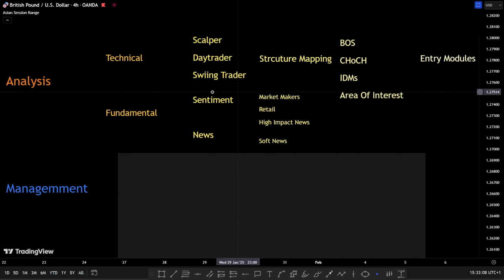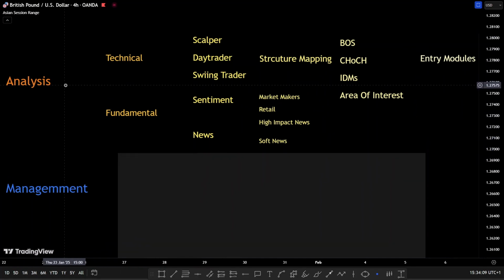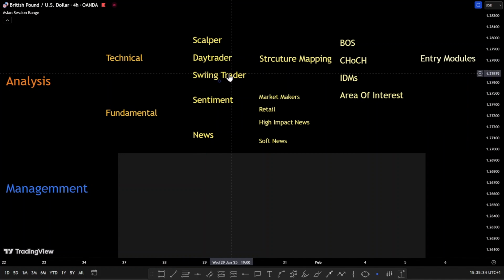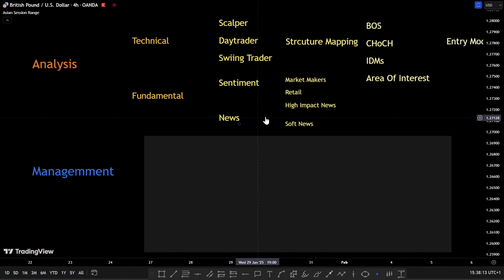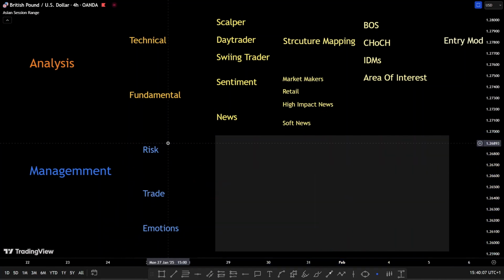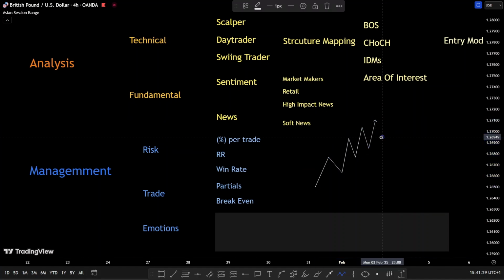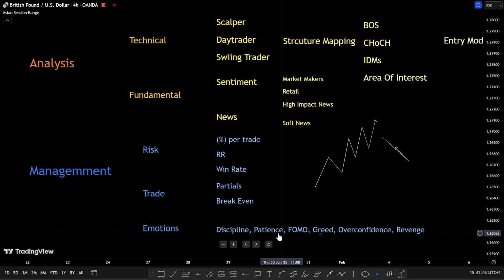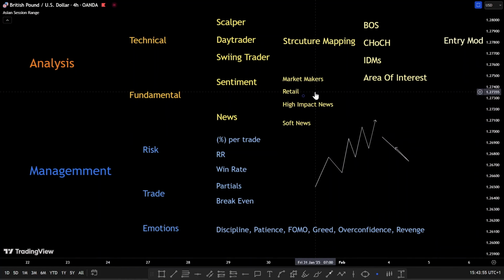How To Build A Trading Plan | SMART Trader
I📊 How to Build a Winning Trading Plan – Step by Step!

A solid trading plan is the foundation of long-term success in the markets. In this video, I break down the essential elements of a professional trading plan, covering:

✅ Market Analysis – Combining technical and fundamental analysis to find high-probability trades.
✅ Risk & Trade Management – Setting stop-losses, position sizing, and managing trades effectively.
✅ Emotional Control – Mastering trading psychology to stay disciplined and consistent.

📌 Whether you're a beginner or an experienced trader, this guide will help you structure your approach and improve your results.